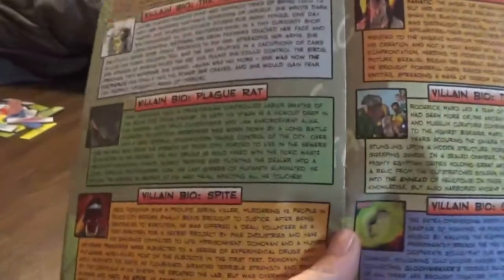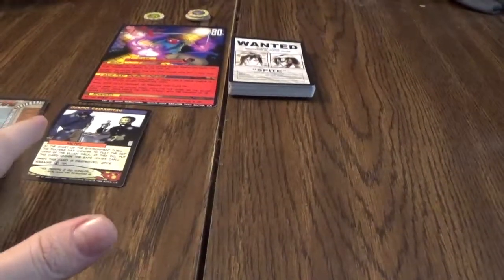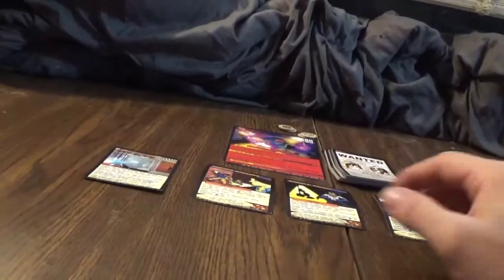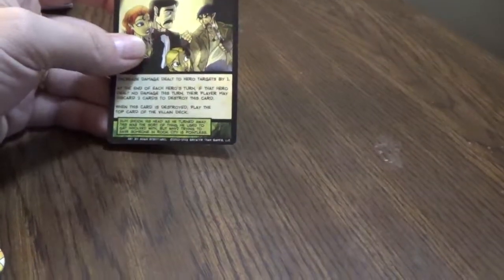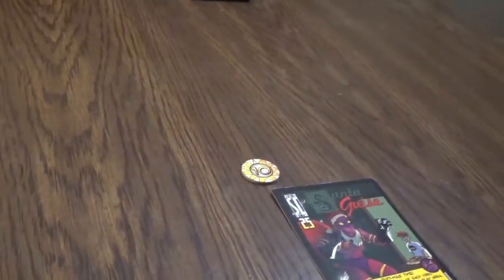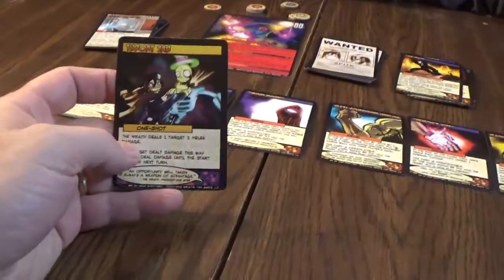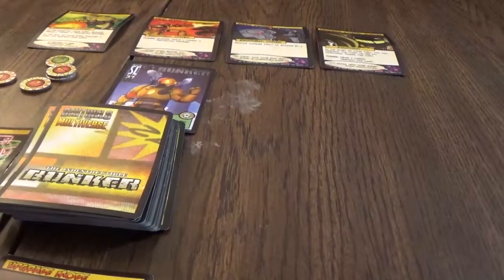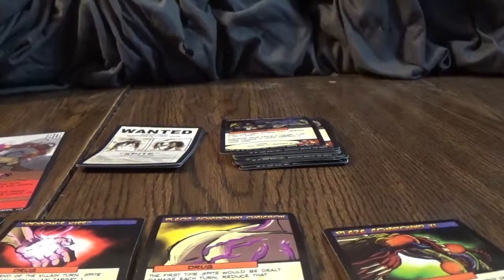sentinels of the multiverse 6- spite